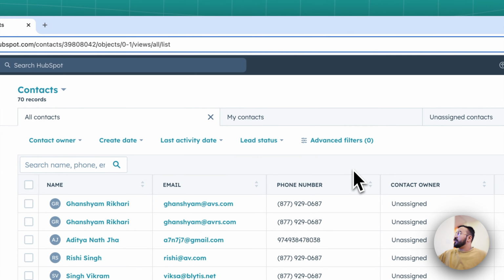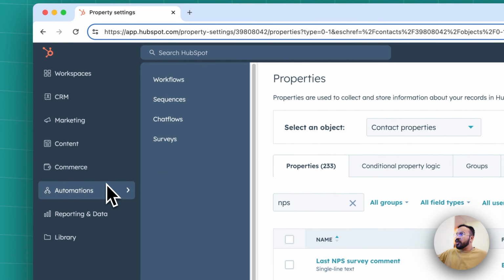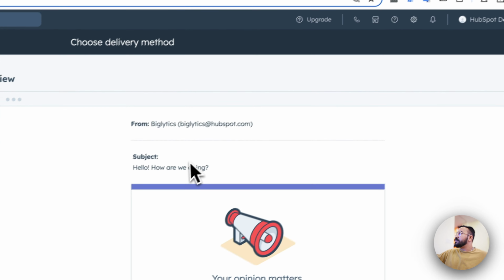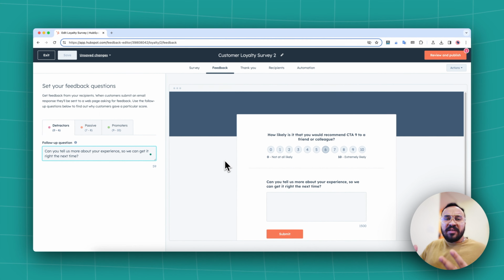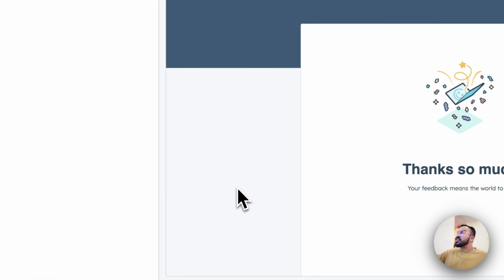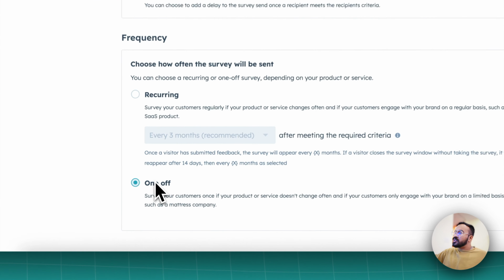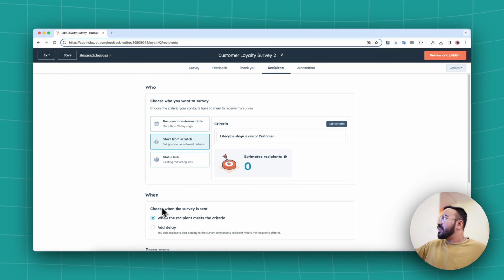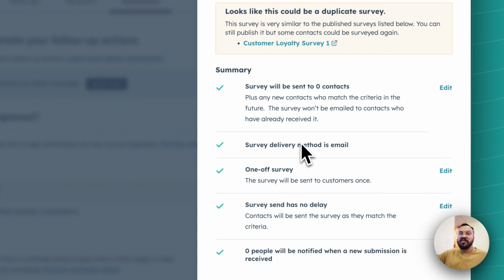How to Create Customer Satisfaction Surveys in HubSpot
In today's video, we are going to tell you how you can easily create customer satisfaction surveys inside HubSpot which is based on the NPS property!

Hosted by:
🙎🏼‍♂️ Aditya Nath Jha ( / theadityanathjha  )